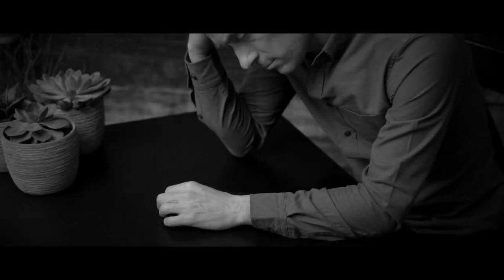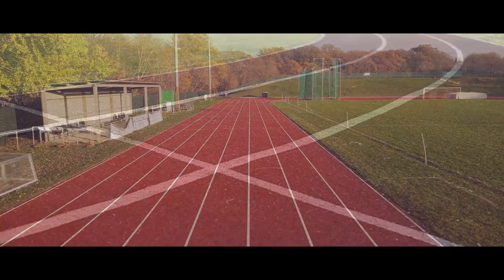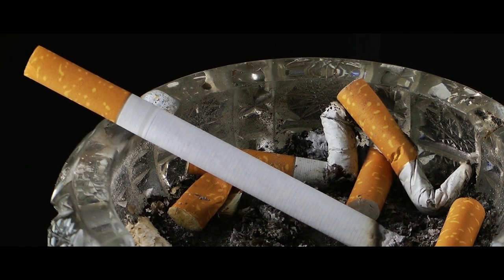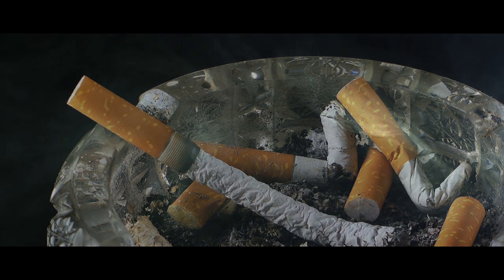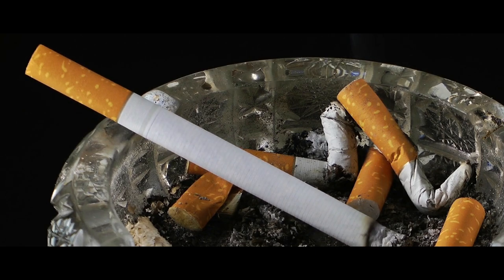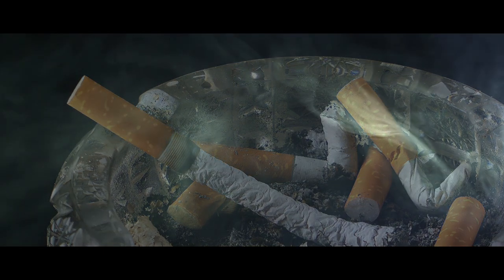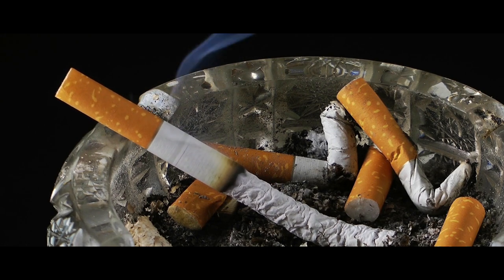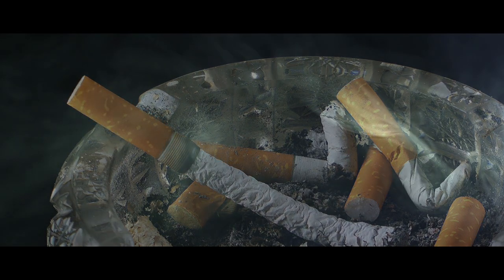I Lost My Dad 2 Years Ago. I Think His 'Suicide' Was STAGED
I think he was trying to tell me something...
By R. M. Staniforth